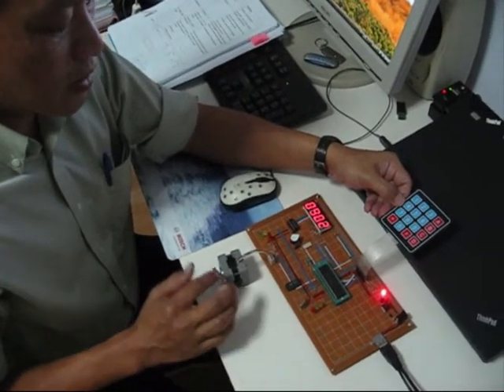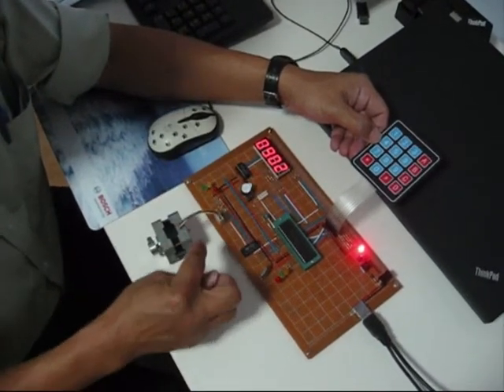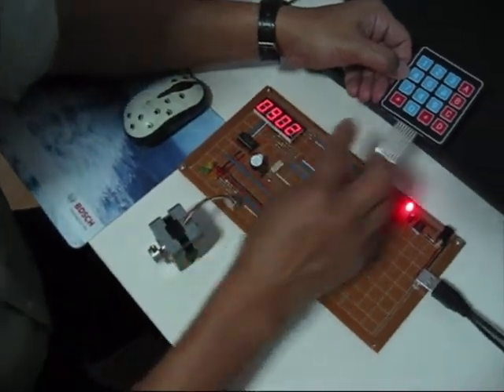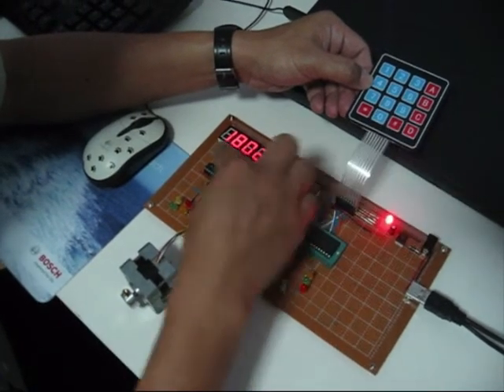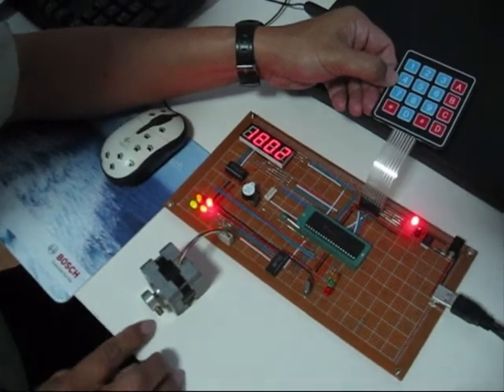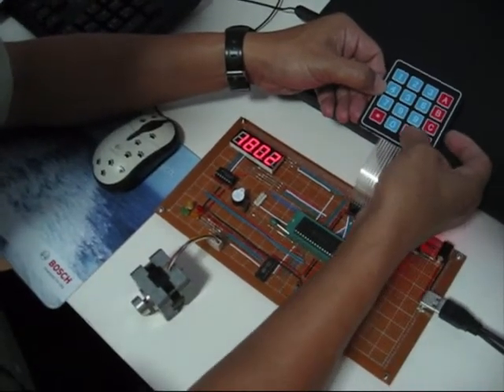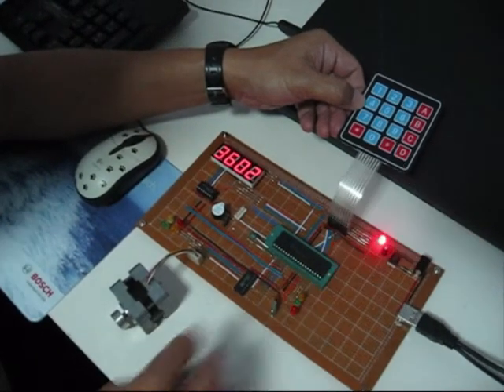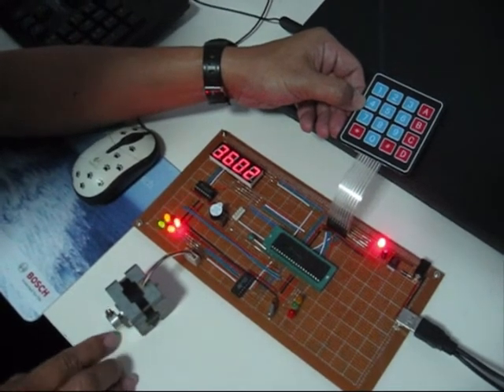4 Changing Angle of Rotation of Stepper Motor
Changing Angle of Rotation of Stepper Motor by Phua Wee Woon